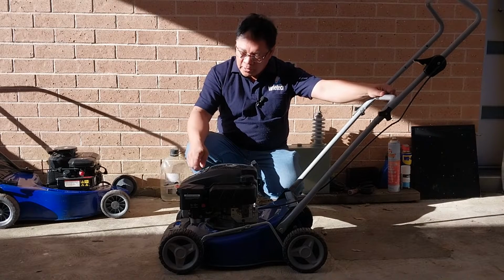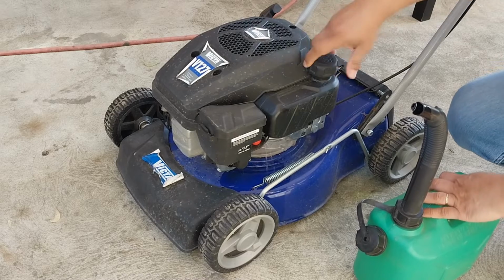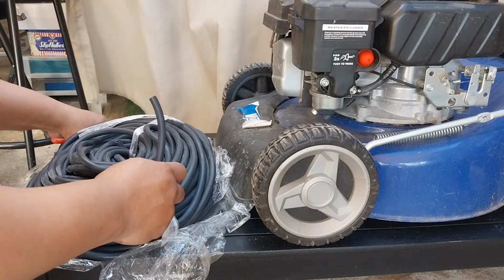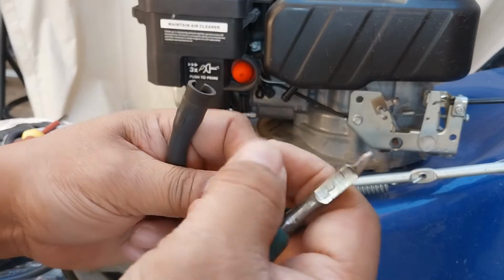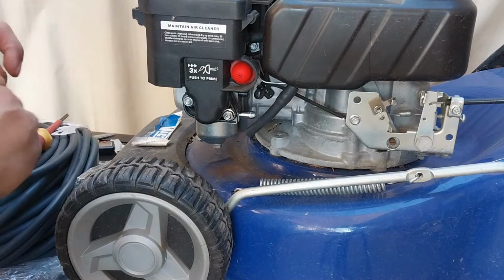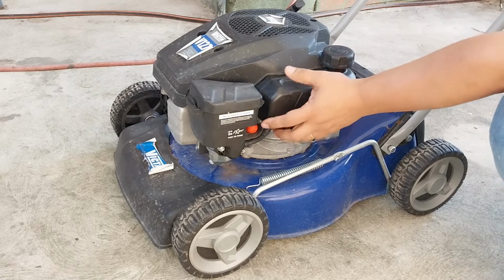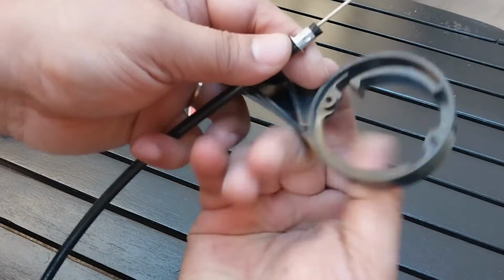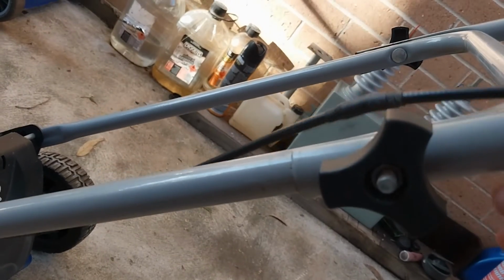VTECH 102 - Victa V127 127cc 4-Stroke Lawnmower Leaking Fuel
This video will demonstrate how to replace the leaking fuel hose and repair the damage throttle cable without replacing with a new throttle cable.